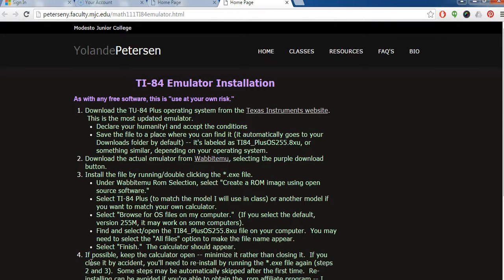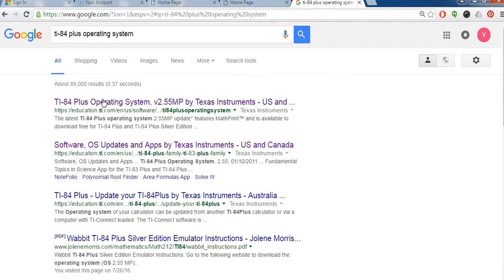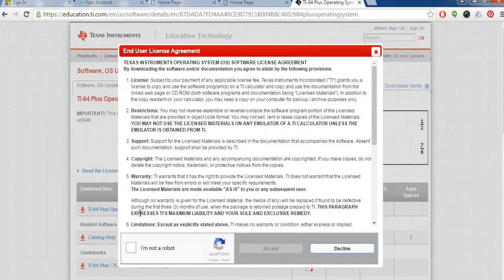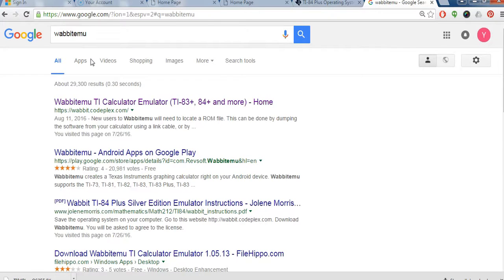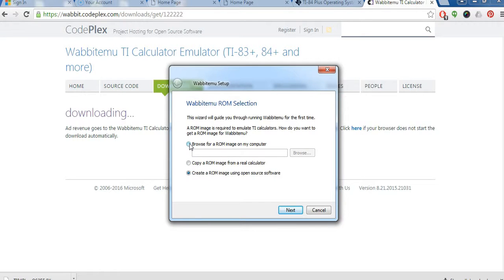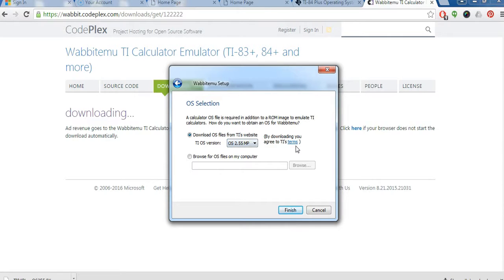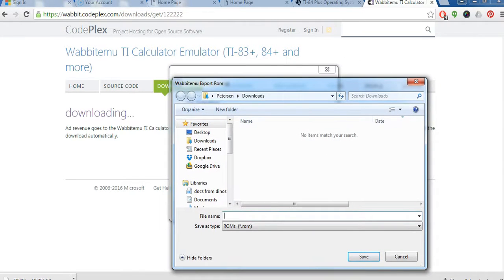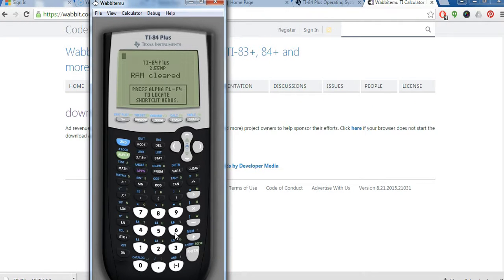TI 84 Emulator Installation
How to download software to emulate the TI-84